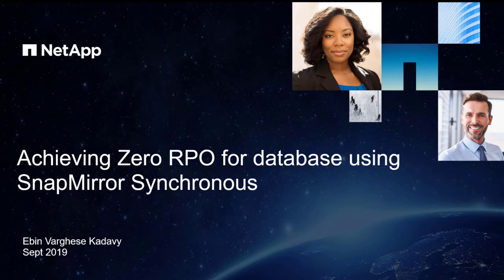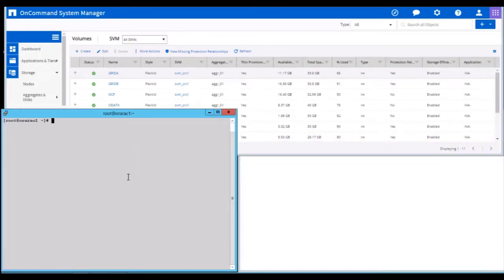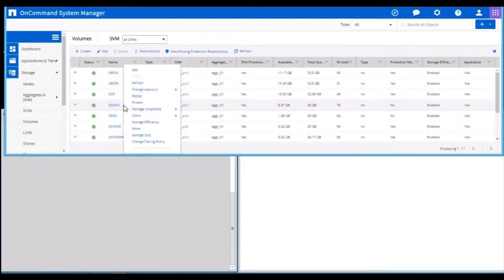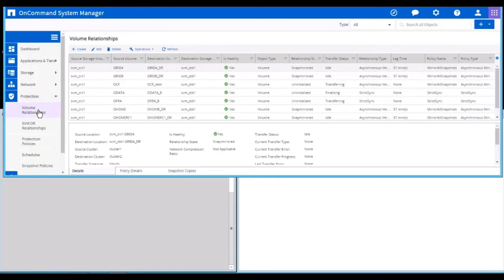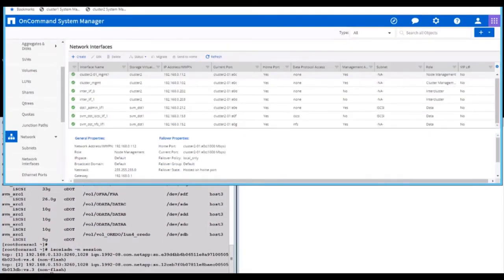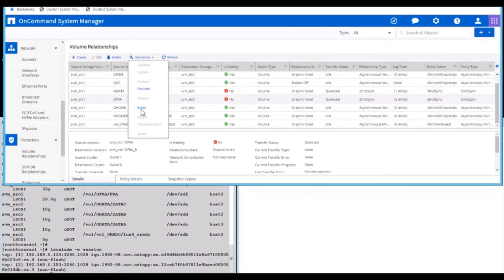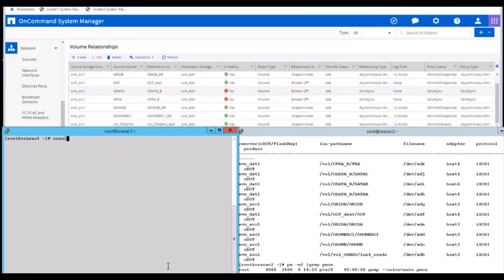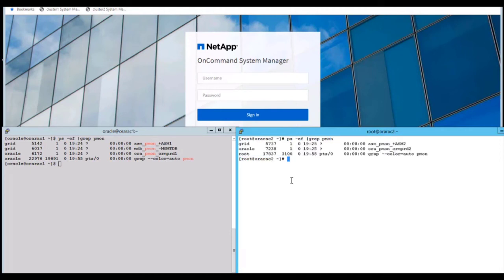Achieving Zero RPO for Oracle Databases Running on NetApp Storage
Learn the steps to enable a cost-effective, zero-RPO solution for Oracle databases on NetApp storage using synchronous SnapMirror.